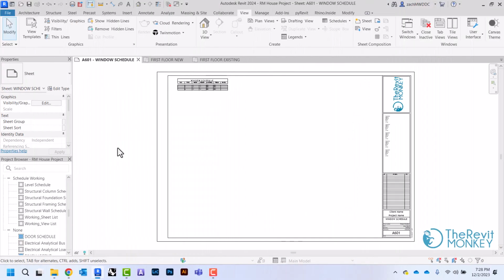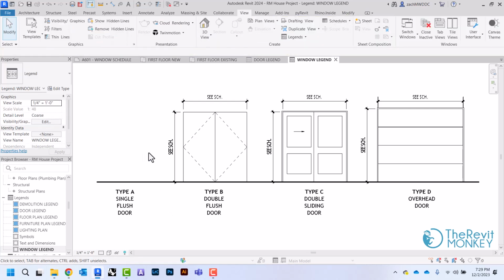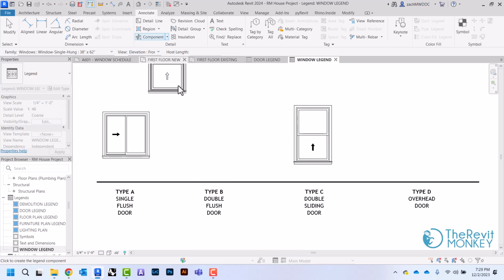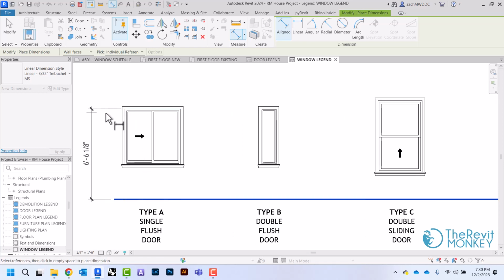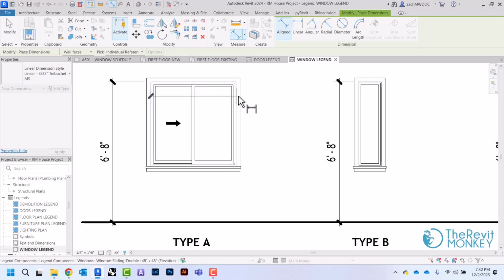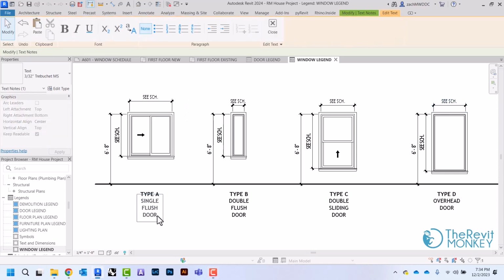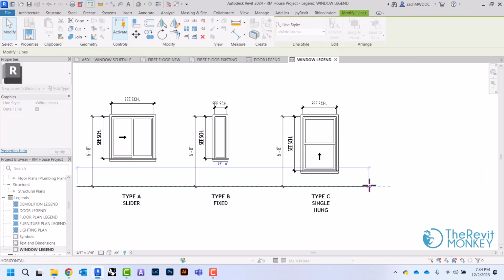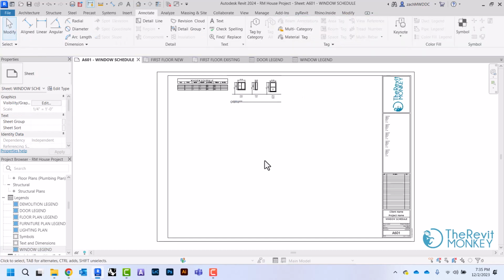Creating a Window Legend in Revit